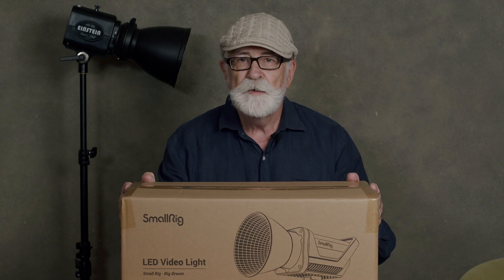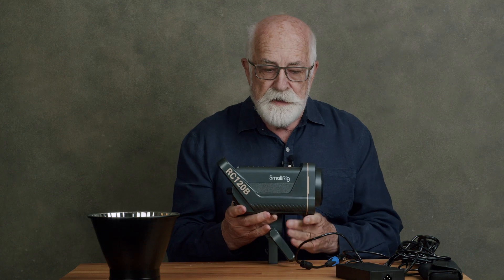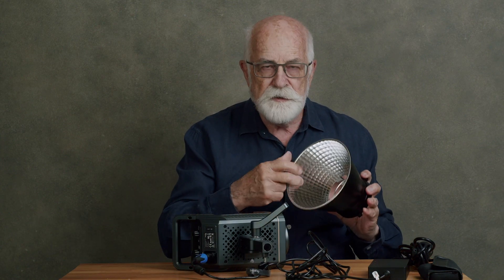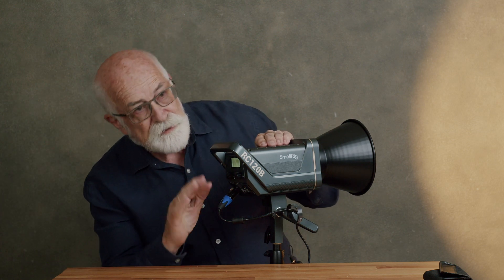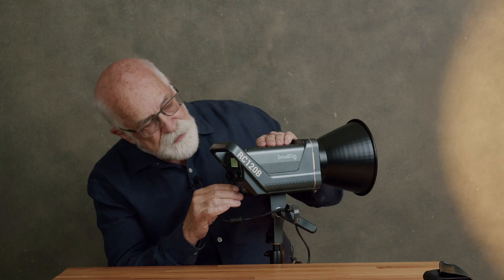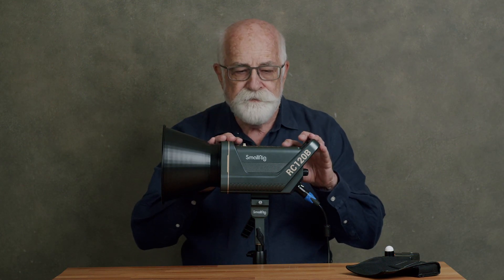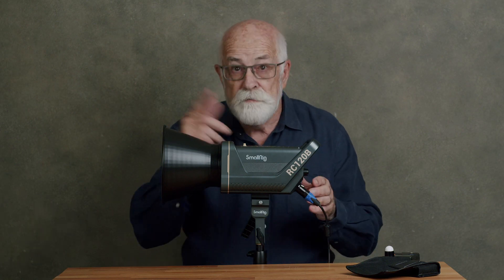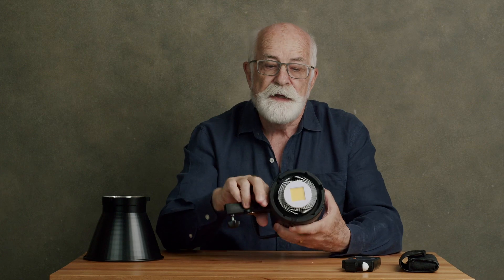Smallrig RC120B LED Light Review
I review the Smallrig budget priced 120 Watt led monoblock.